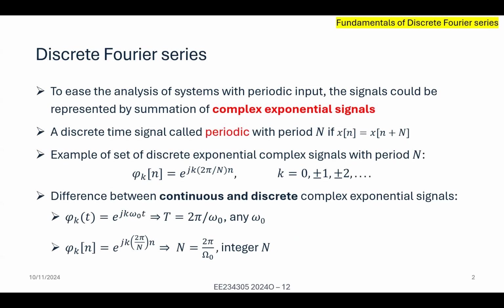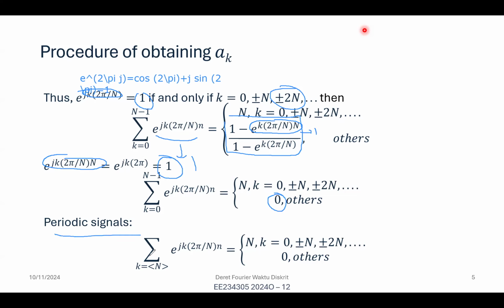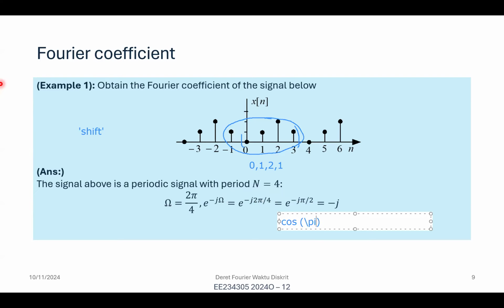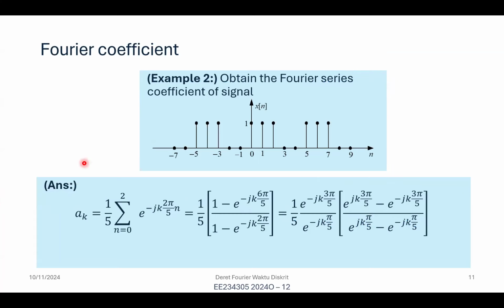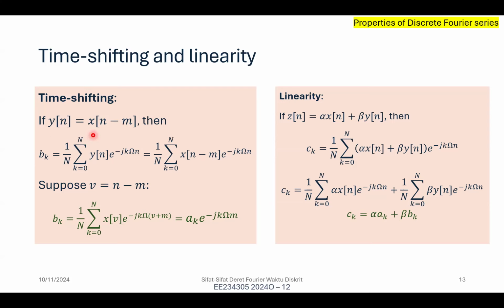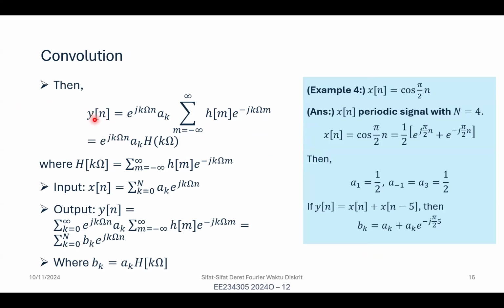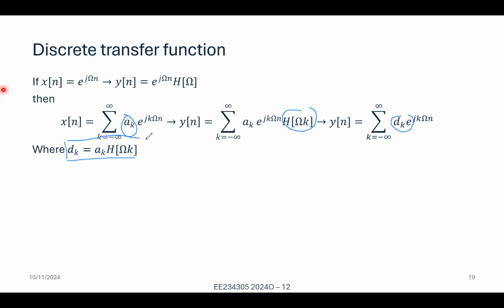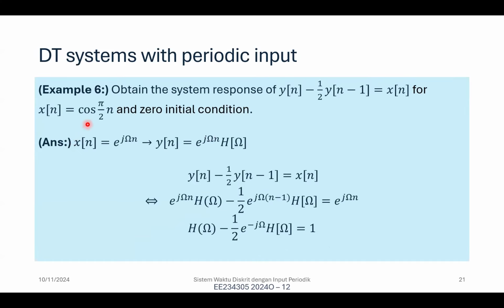Signals and Systems (2024O) C12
This is a video that serves as a Class 12. Please work on the short exercise found in myITS Classroom.